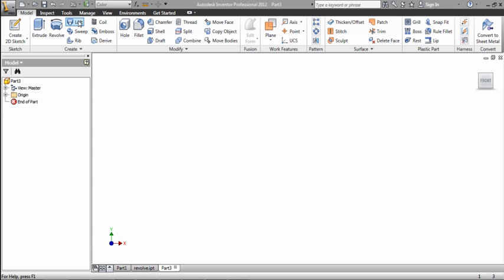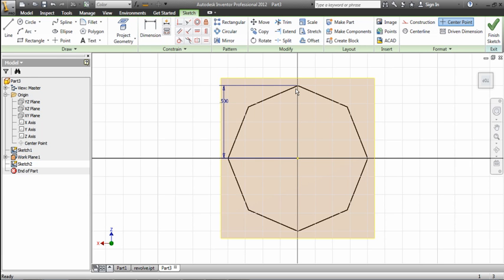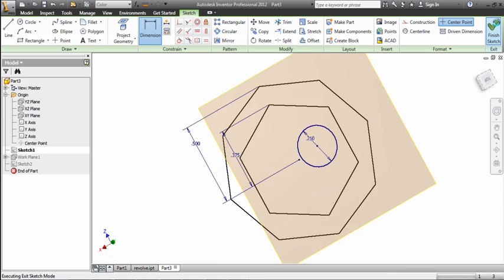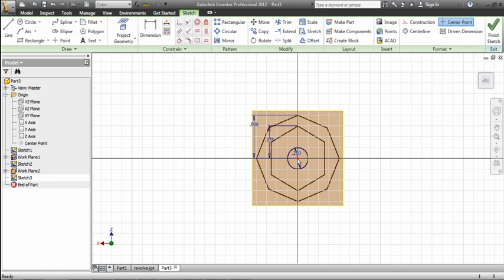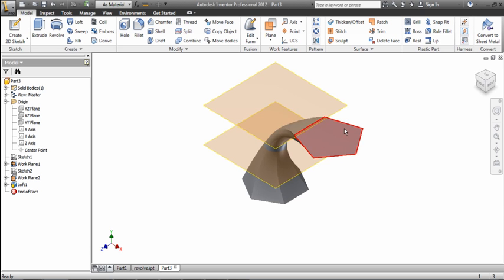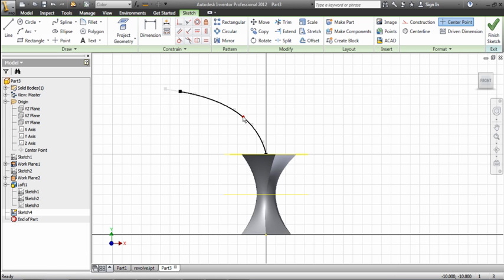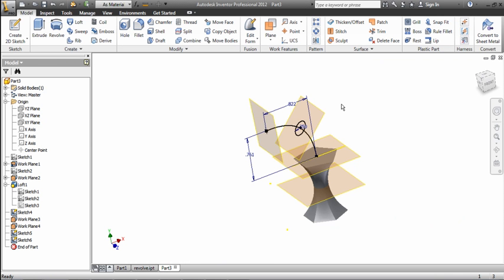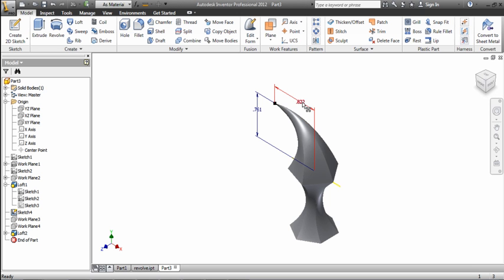Inventor - Loft explained